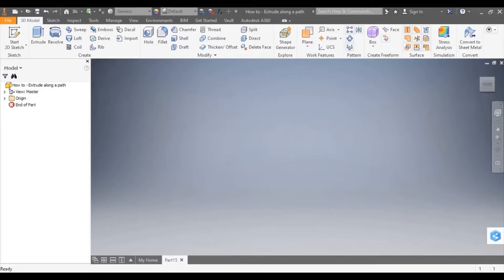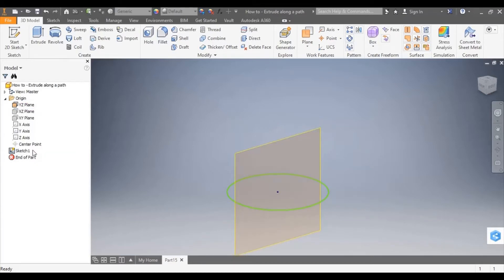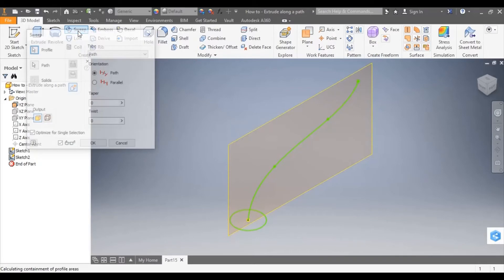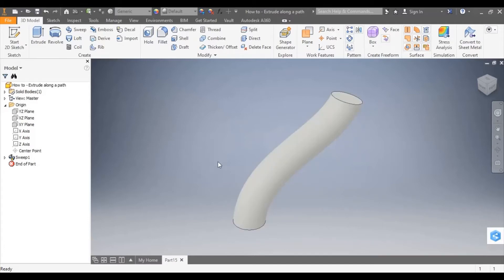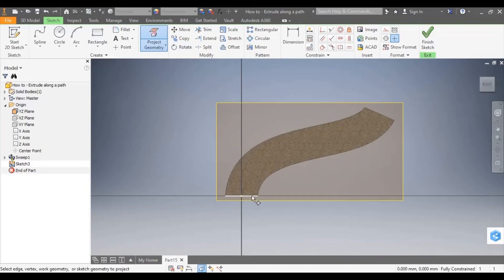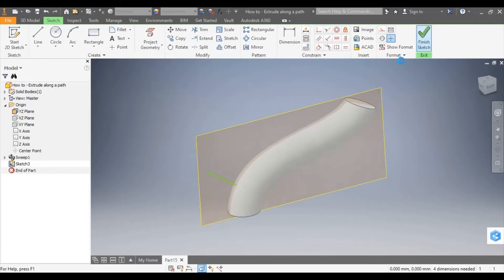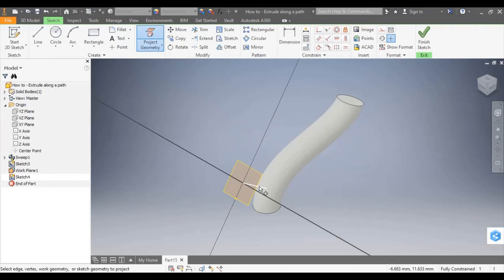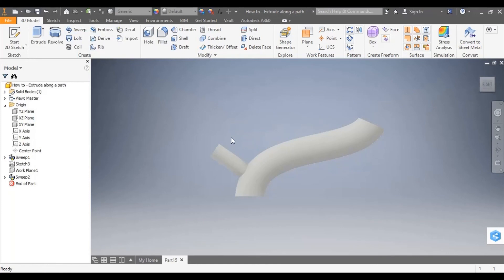Inventor How To - Extrude along a path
This tutorial will demonstrate how to ‘extrude along a path’ in Autodesk Inventor.